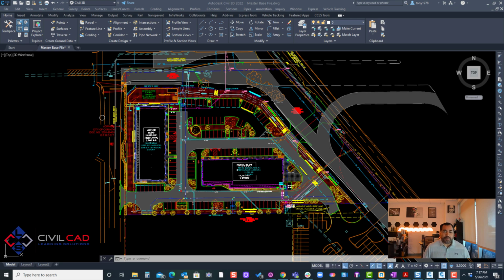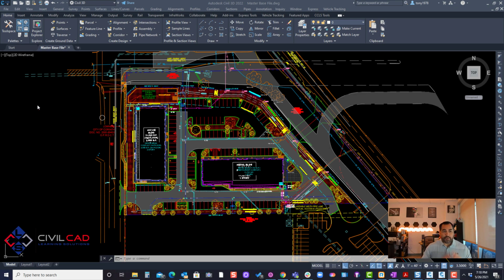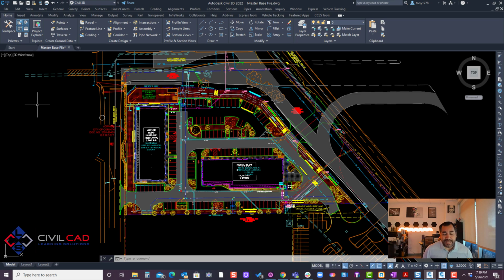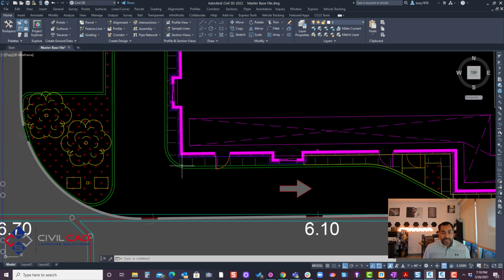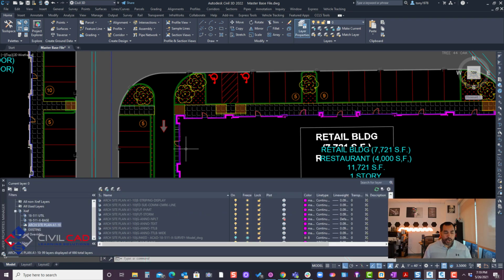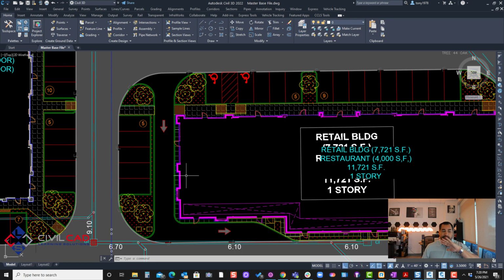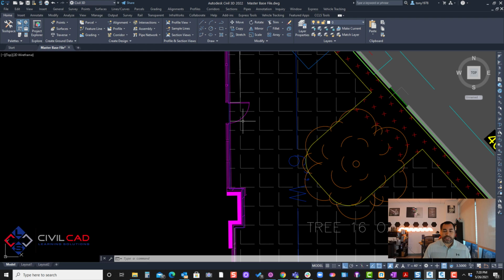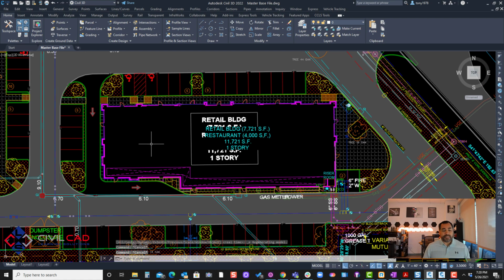CAD After Dark: CAD Coordination Drawings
In this video I discuss about how I handle working with other design team drawing such landscaping, architecture, MEP,  and structural.